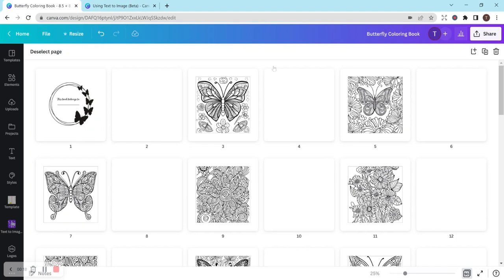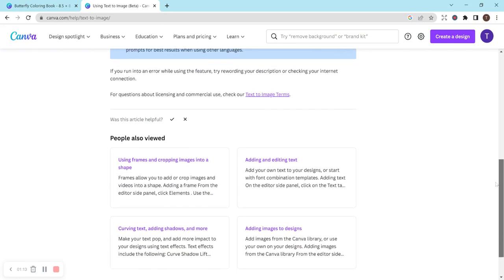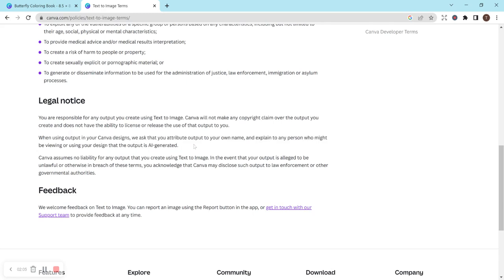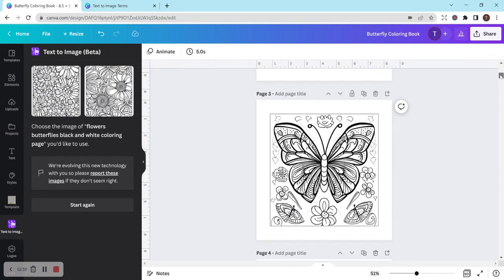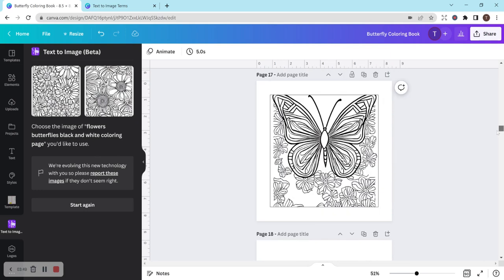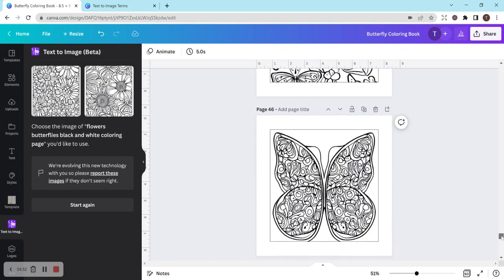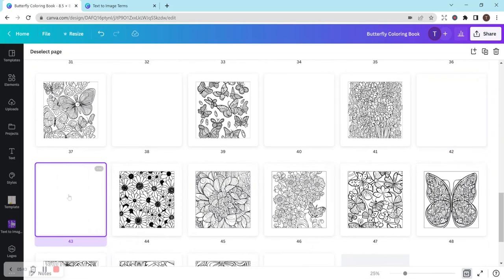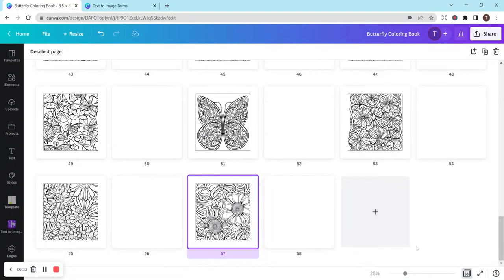Creating An AI Coloring Book With Canva Text To Image Beta Series Part 4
This is part 4 of Creating An AI Coloring Book With Canva Text To Image Beta Series. Canva has a brand new feature in Beta that allows you to type in any text and AI will give you an image. I plan to create a coloring book with this and document the journey here on YouTube.

50% FIRST MONTH= TAYLOR50